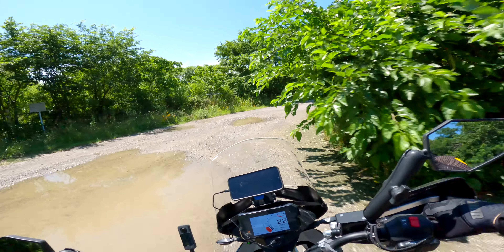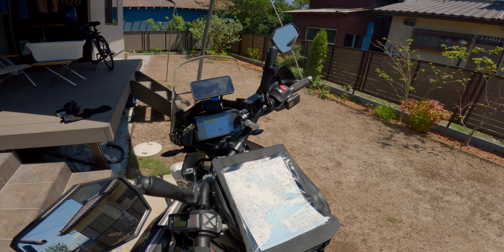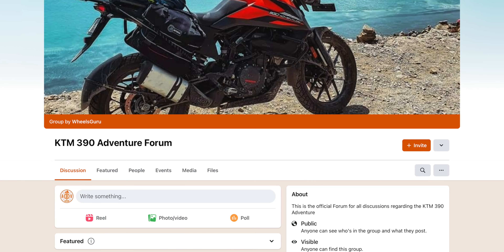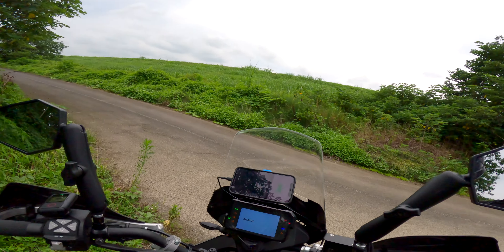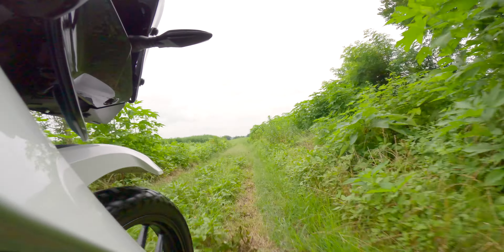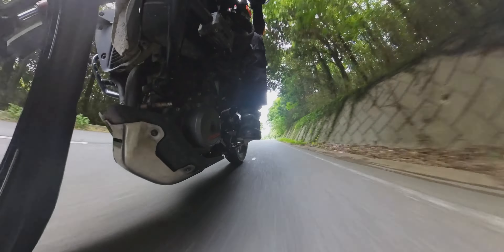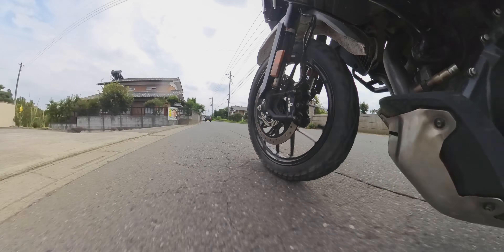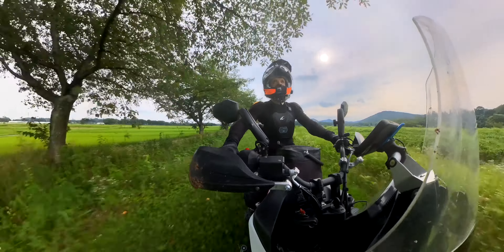#32 - KTM 390 Adventure | Overheating & Fuelx Lite + DNA Lid Filter Review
Hey there adventurers, I apologize for the lateness of this video. I wanted to make sure I fully understood my recent overheating issues before I releases a review of the Fuelx lite and DNA filter. Well, after 3 weeks of filming and sleuthing, I can finally say, I have finally figured out the cause of the overheating, and it's a lot simpler than thought. So, in today’s video I will be showing you the process I went through to find the cause of the overheating issue, as well as presenting my long awaited review of the Fuelx Lite and DNA airbox filter. I hope you enjoy!
冒険者の皆さん、今日の動画は遅くなって申し訳ありません。Fuelx liteとDNAフィルターのレビューを公開する前に、最近のオーバーヒート問題を完全に理解しておきたかったんだ。そして3週間撮影と調査を続けた結果、ついにオーバーヒートの原因がわかるようになった！なので、本日のビデオでは、オーバーヒートの原因を突き止めるまでの過程と、待ちに待ったFuelx LiteとDNAエアボックスフィルターのレビューをお届けします。どうぞお楽しみに！

0:00 intro
1:03 overheating issues
3:00 possible cause
3:44 final test ride
4:33 the solution
6:02 fuelx lite & DNA lid filter review
8:46 final thoughts